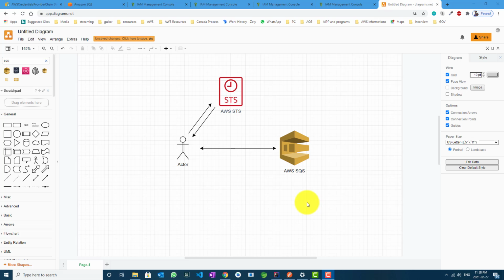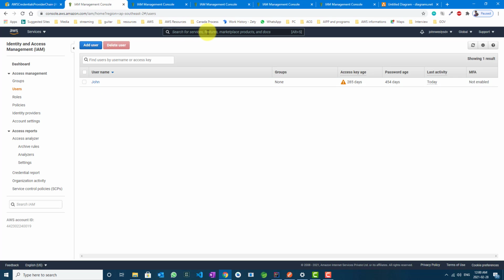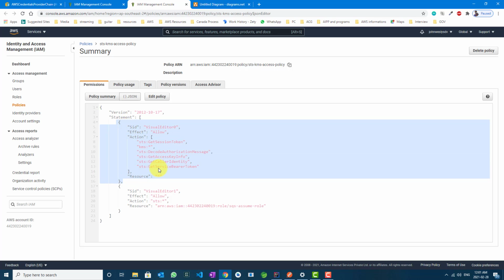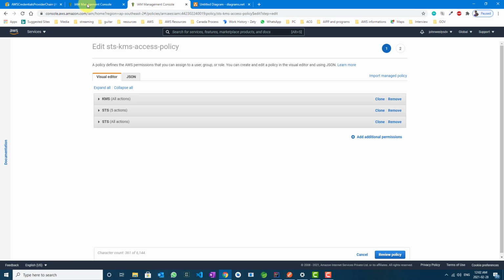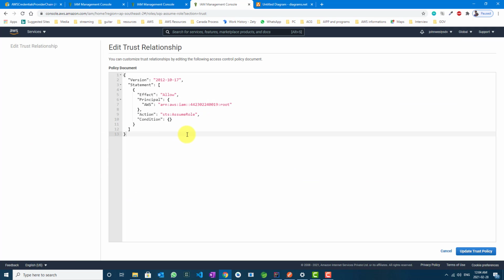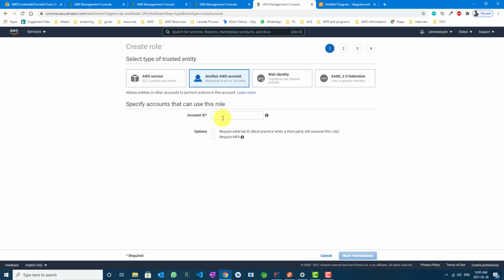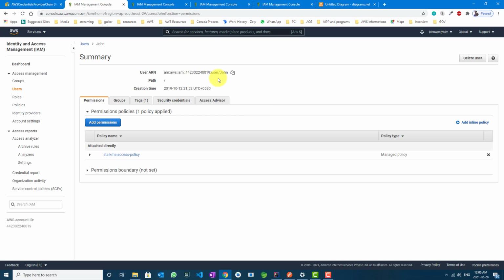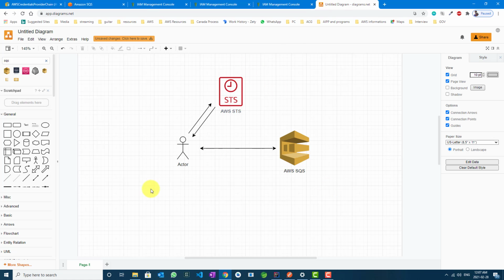AWS SQS Operations with STS AssumeRole - Part1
Demo of the AWS SQS operations like send, read and delete using the STS Assume role.

Java Doc